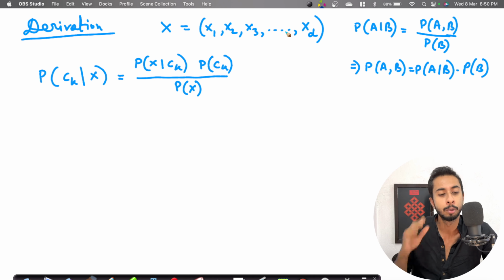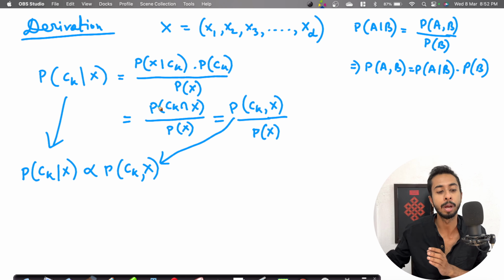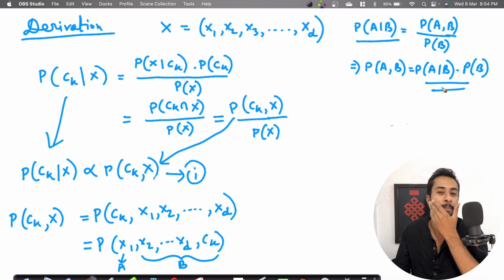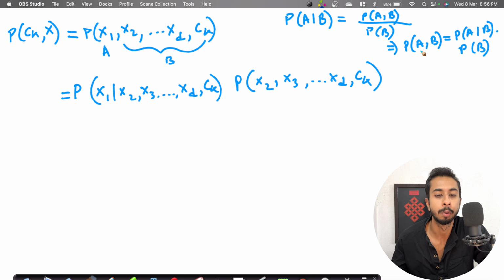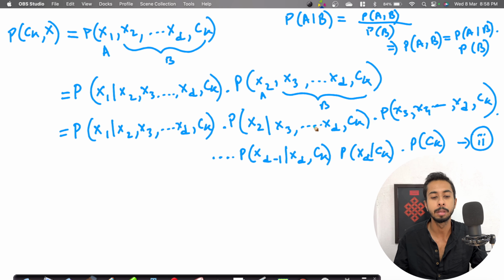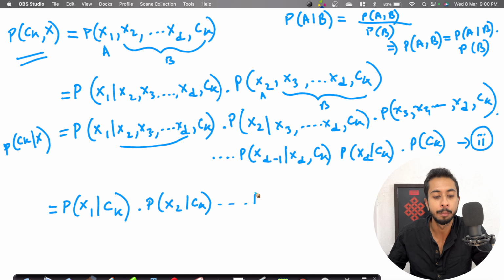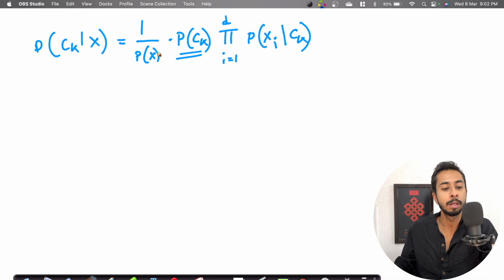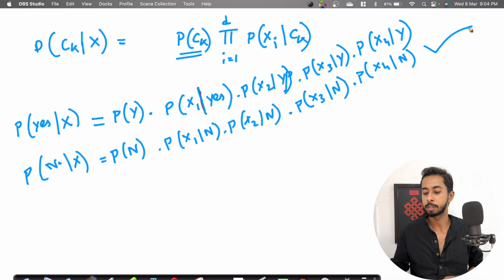6.5 Derivation of Naive Bayes | Naive Bayes Algorithm | Machine Learning | Satyam Raha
In this series of videos, I have explained Naive Bayes Algorithm.